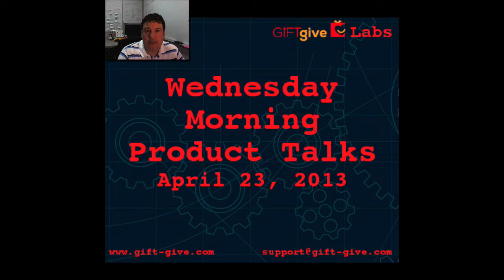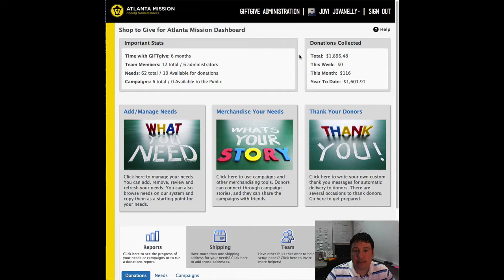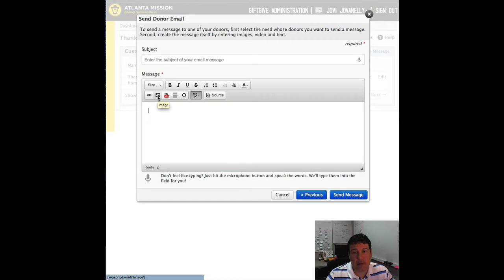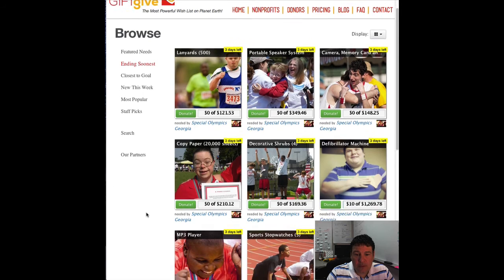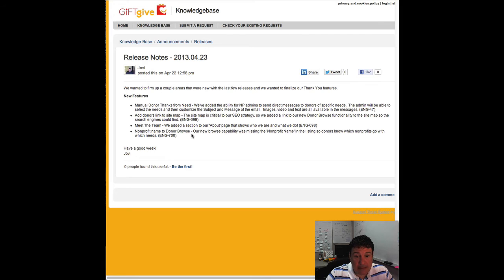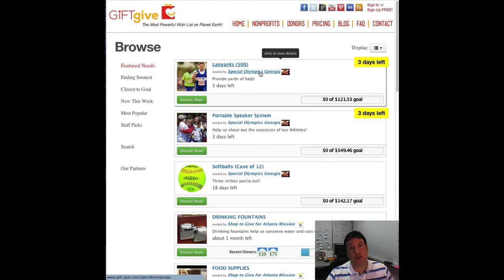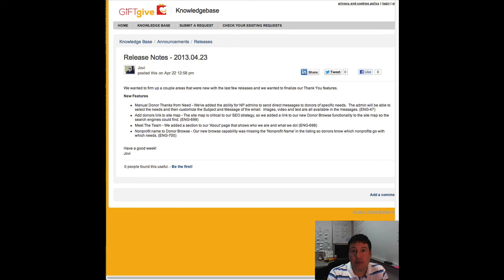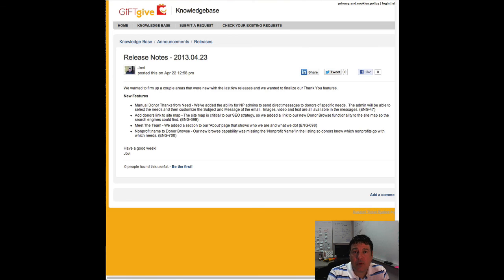GiFTgive's Wednesday Morning Product Talk - April 24, 2013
Jovi Jovanelly goes through the features from the GiFTgive release on April 23, 2013.

GiFTgive online donation software is described as The Most Powerful Nonprofit Wish List on Planet Earth! The software is an exciting new way for causes and nonprofits to fundraise while growing their donor base. The GiFTgive software ties directly into Amazon.com. GiFTgive makes it possible for these groups to provide their donors a choice of how they meet needs...cash or goods.